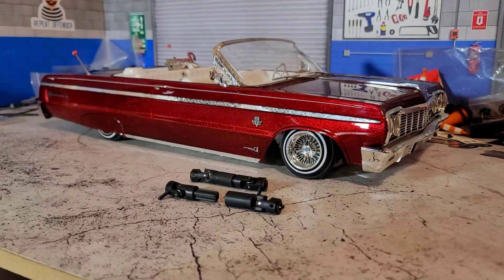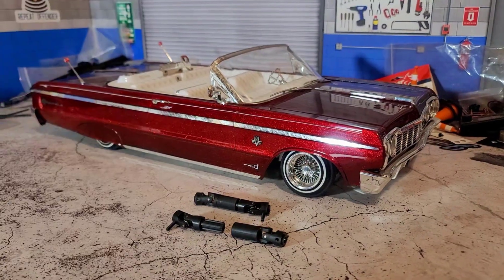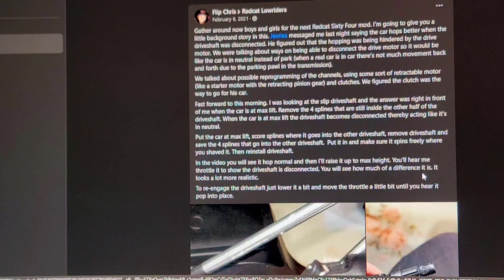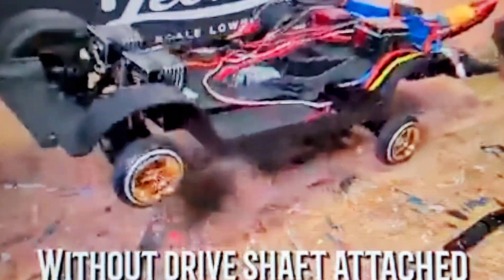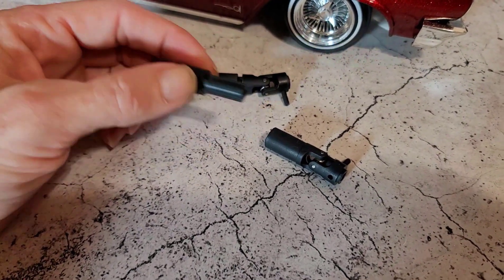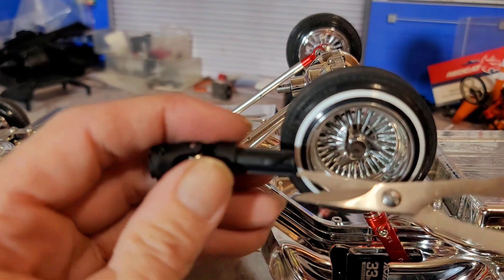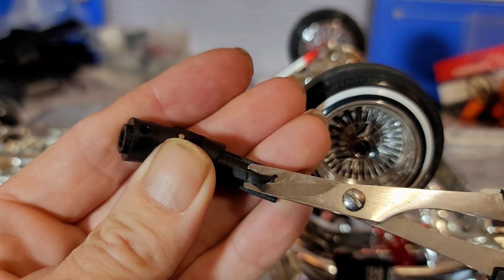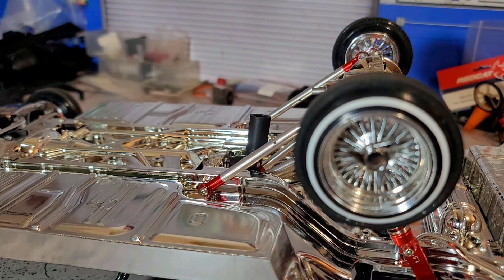Redcat Lowriders "Flip Chris" Driveshaft Mod for Competition Hop Builds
This Driveshaft Mod for Competition Hop Builds will improve the Hop action on any of these Redcat Lowrider Hop Builds. The idea is to have the RC act as if its in neutral freewheeling as a full scale lowrider does when in a hop comp. This not only gives a more realistic hop action but helps to improve how the hop switch hit.

Developed by the late OG Redcat Lowrider modder "Flip" RiP Brother, Im know you was the type to share helping build the culture so I put this video together to share your Mod with my channel and RC Lowrider community for you.